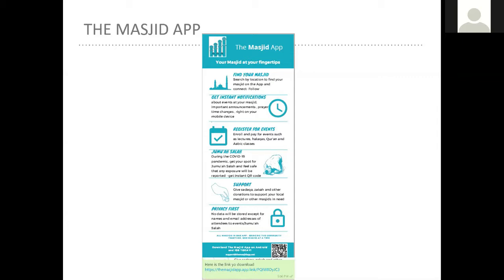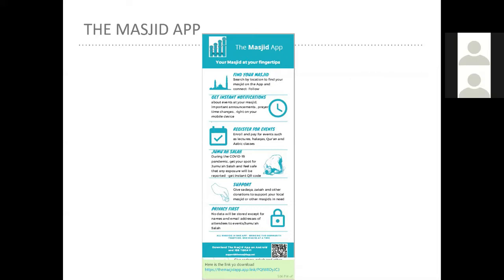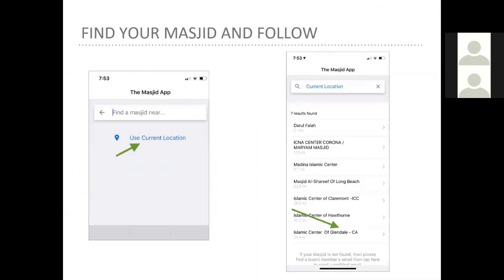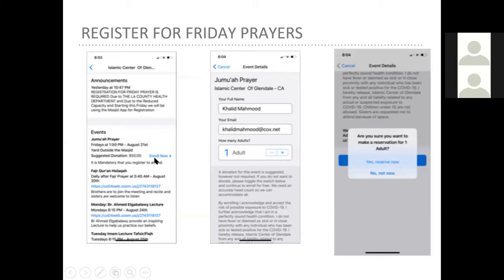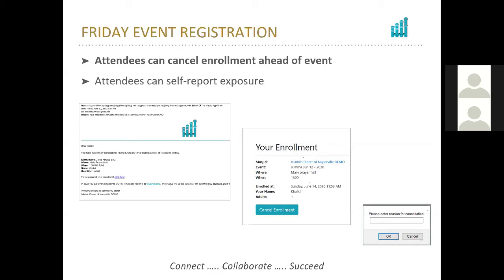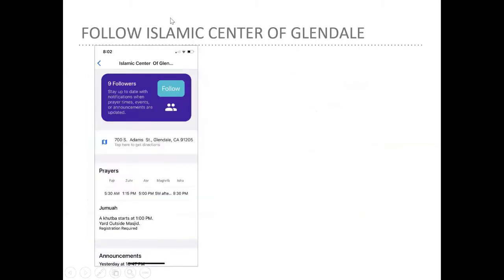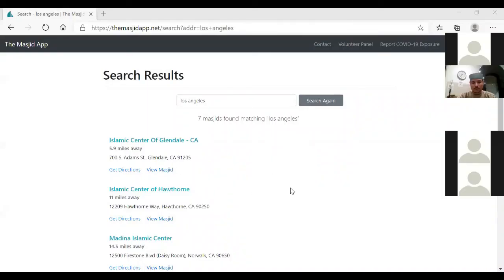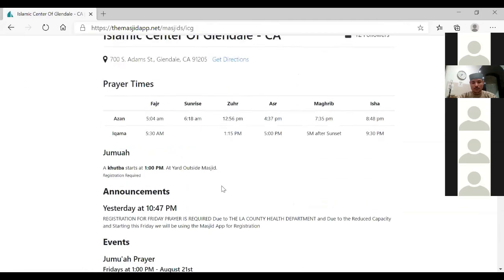Masjid App Presentation By khaled Mahmoud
Presention of the Masjid App By khaled Mahmoud to The Islamic Center of Glendale Through A ZOOM Meeting on August 19, 2020